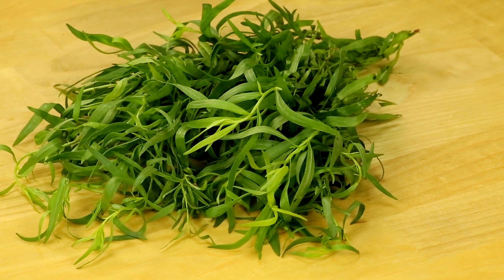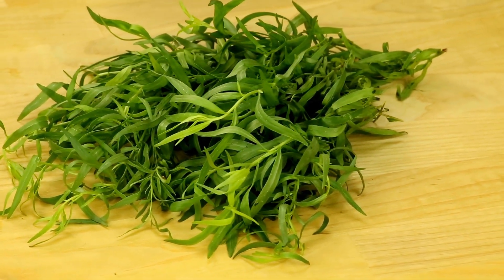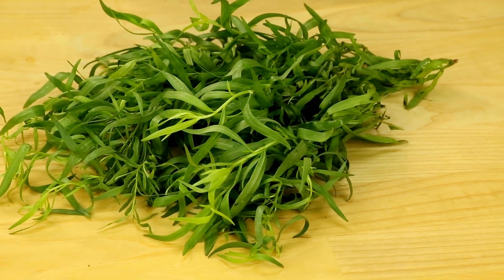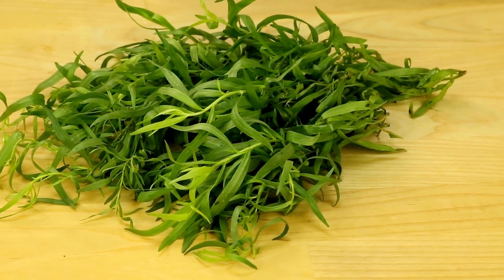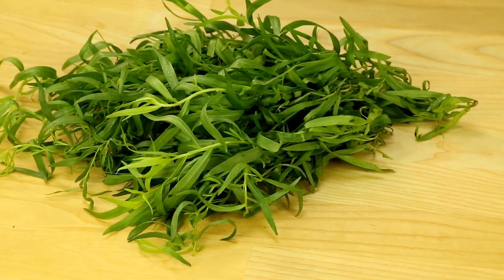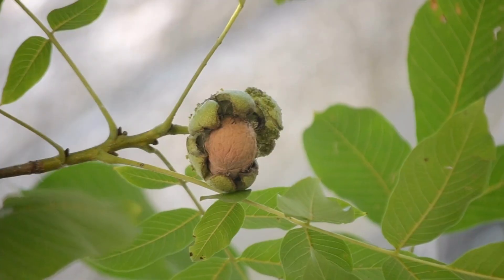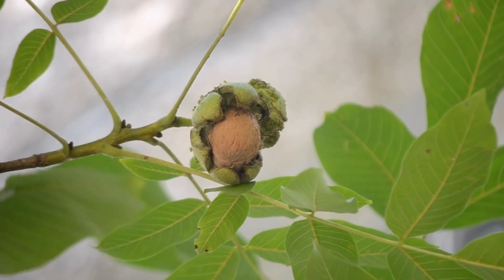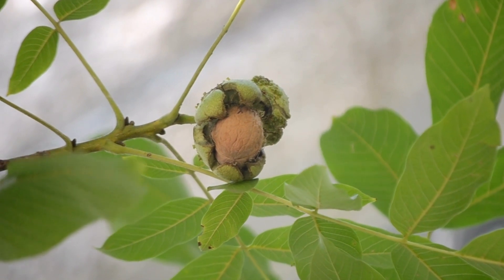Natural Toothache Remedies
All about teeth care for kids, teens, and adults.
We've collected the best videos on teeth care for you to help you maintain a healthy smile.
Are you looking to improve your oral health? This playlist includes the best videos on teeth care available.
This playlist is a comprehensive selection of the best in-depth dental and gum care tutorials and videos. It's perfect for anyone who's interested in learning more about their teeth.